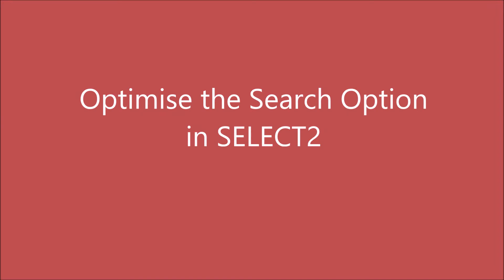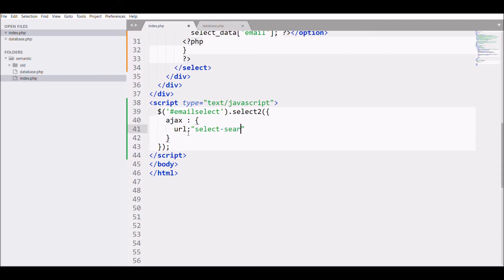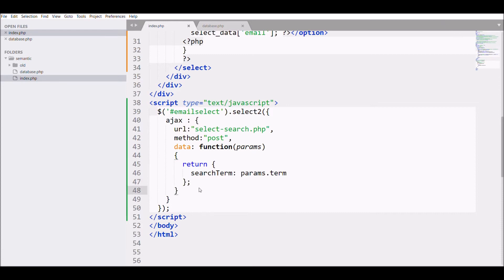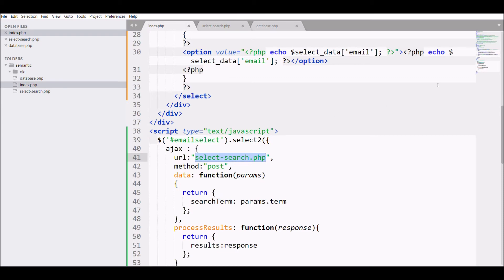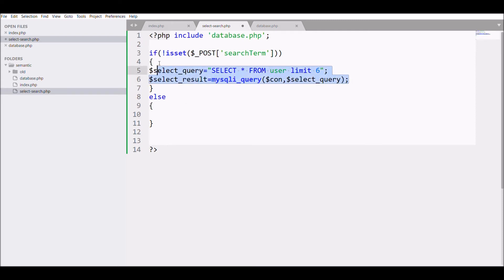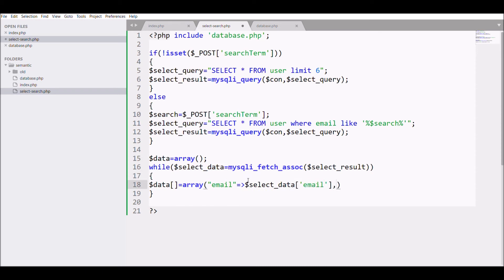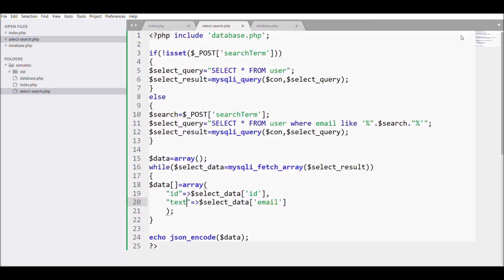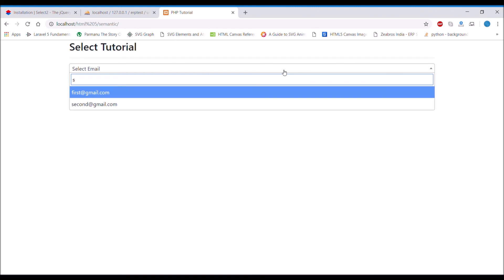Optimise the data load in select2 | Select box with search option | PHP Tutorial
Optimise the data load in select2 | Select box with search option

This video tutorial cover how optimize the data load in select2.Select box with search option.

Select2 js library is designed to add search to the normal select option.
select box jquery tutorial
select dropdown with search option
select2 searchable dropdown
how to use select2.js with multiple